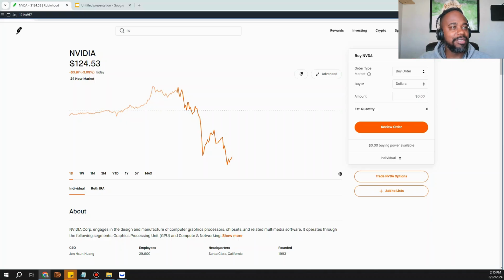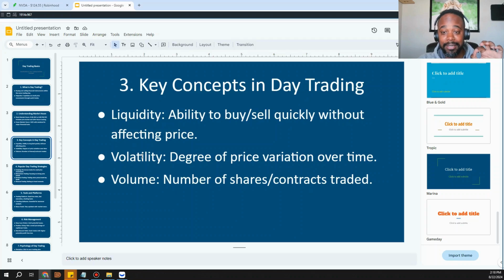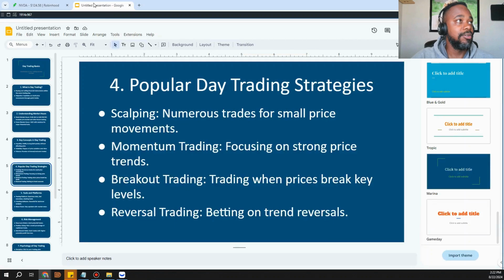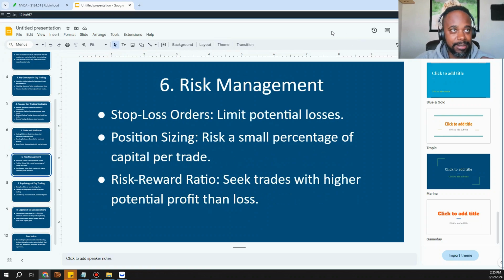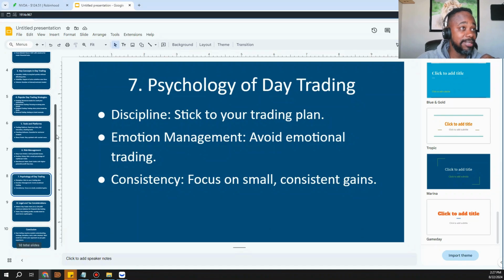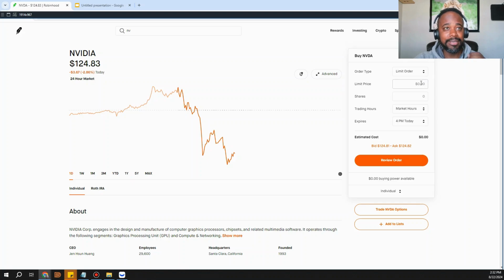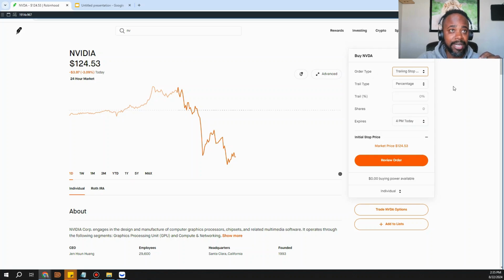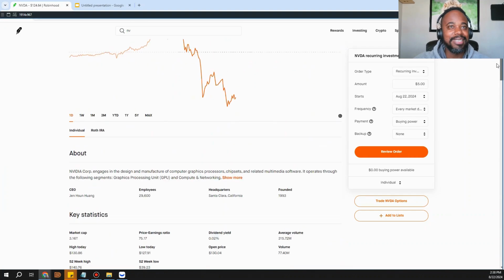"Day Trading Basics: Essential Concepts for Beginners"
Sign up for WeBull with my link and we'll both pick our own gift stocks 🎁

Sign up for MooMoo with my link and we'll both pick our own gift stocks 🎁